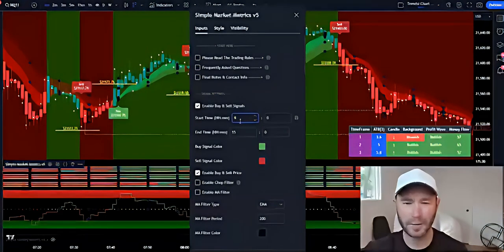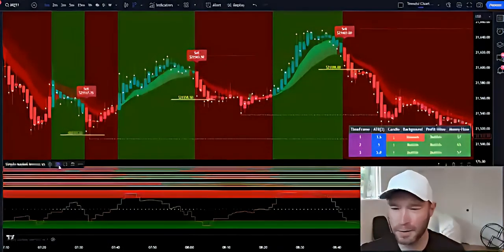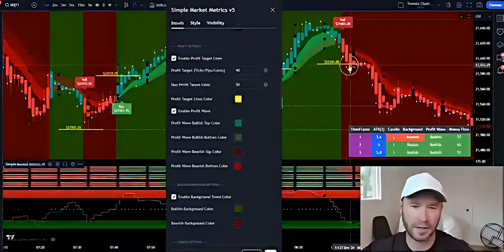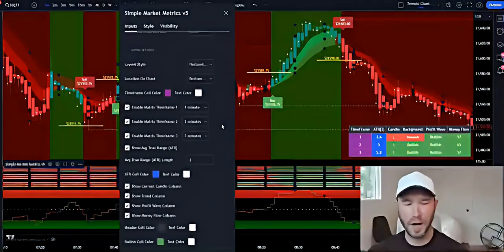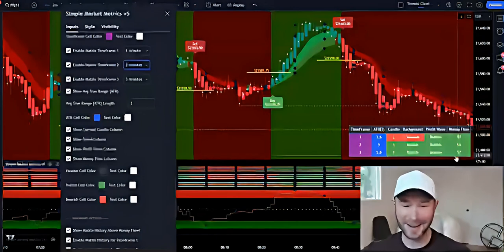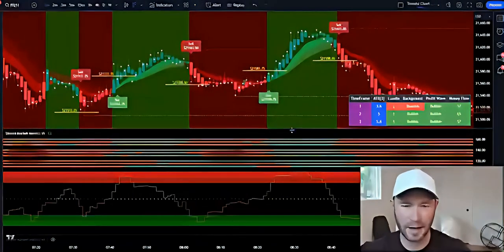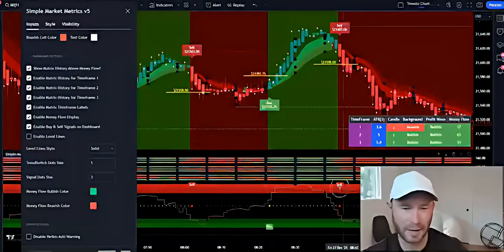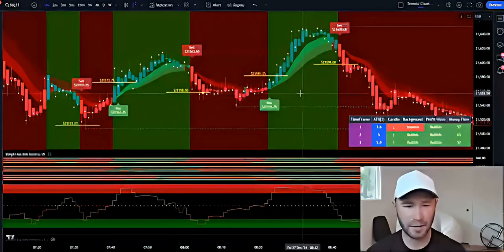Day Trading Futures & Forex Made Simple with Simple Market Metrics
Take a detailed tour of the Simple Market Metrics indicator which has made trading and scalping simple as a day trader.  I use this personally and in my opinion, is one of the easiest and most accurate indicators to make day trading simple. It has been a game changer for me and has helped my pass prop firm evaluations. Many in our community are also getting funded with the help of Simple Market Metrics. The community and support is second to none. Unlike many gurus on Youtube, Justin, the founder and CEO whom you see in this video, is as real and as transparent as you can get.

The Simple Market Metrics indicator can be used for futures, forex, gold and BTC trading. It does not repaint.

There is NO monthly subscription and it is a one time, life time investment. All upgrades are free! 💯💪